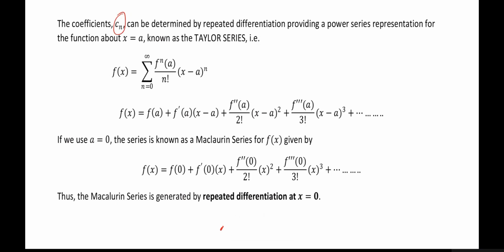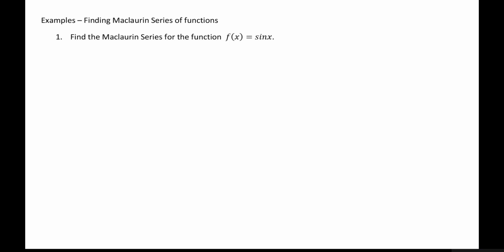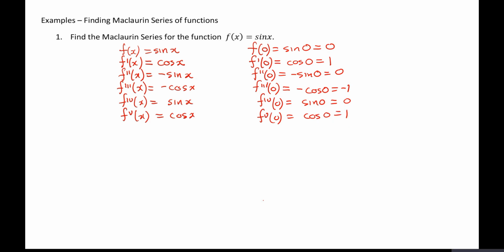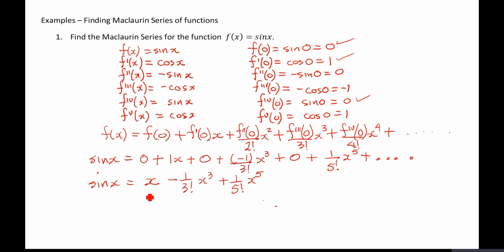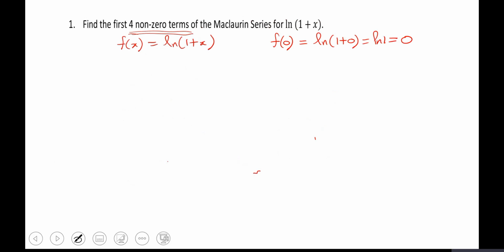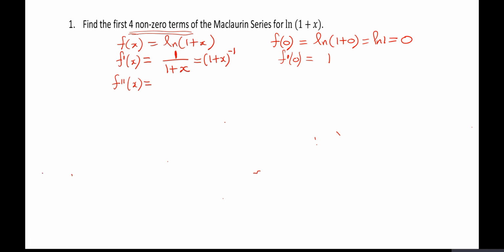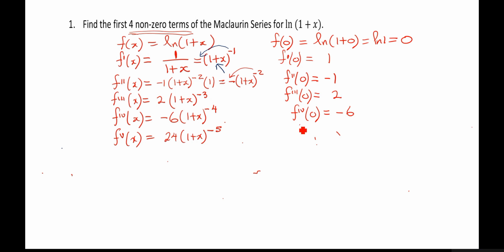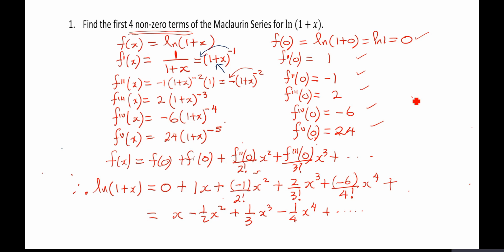Series P1 Tutorial